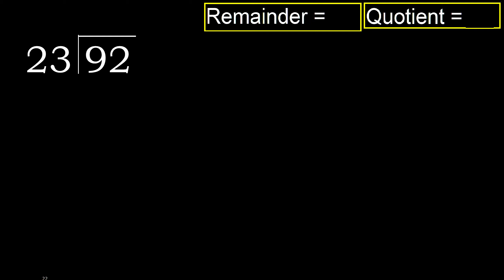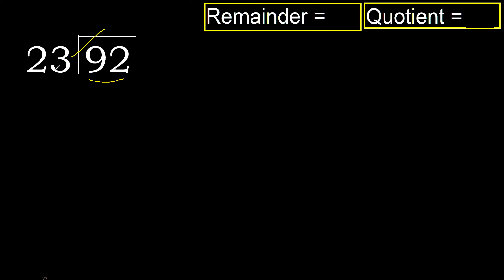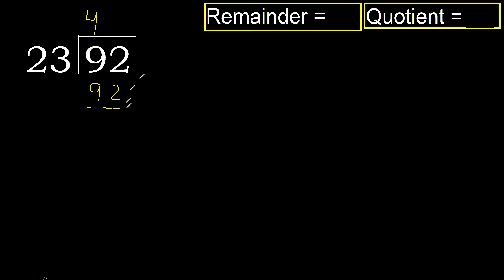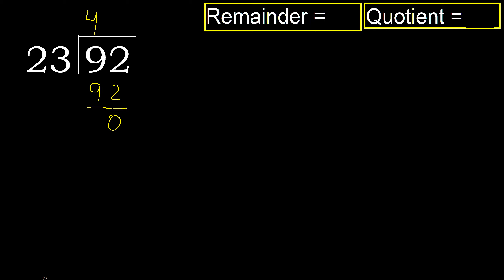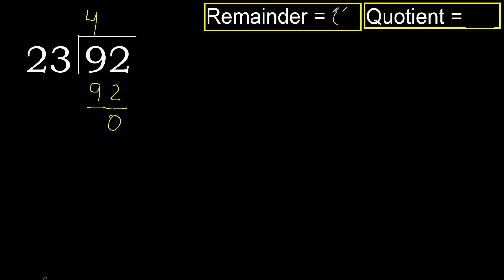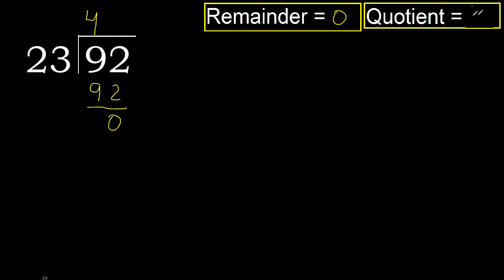Divide 92 by 23 . remainder , quotient . Division with 2 Digit Divisors . How to do division